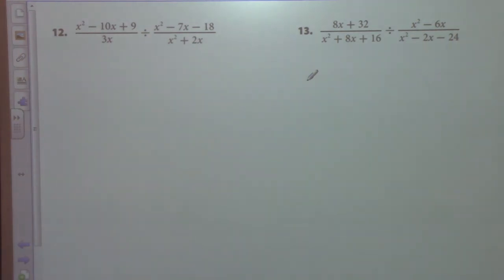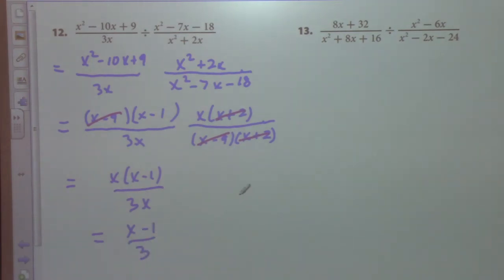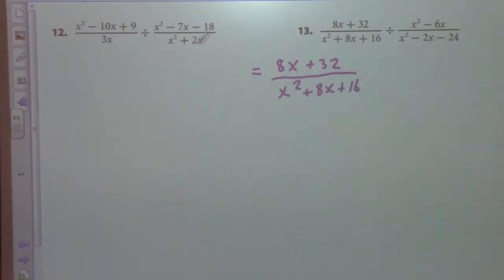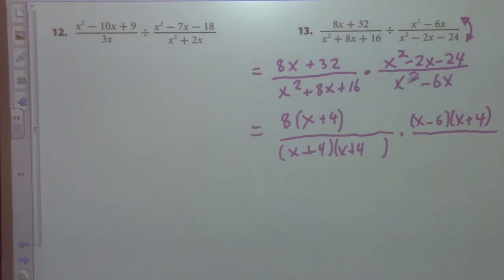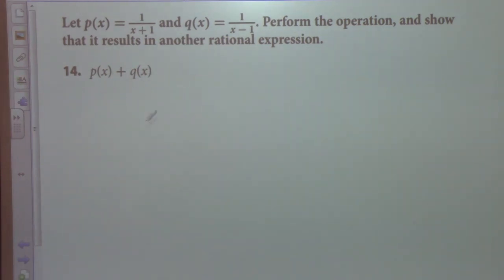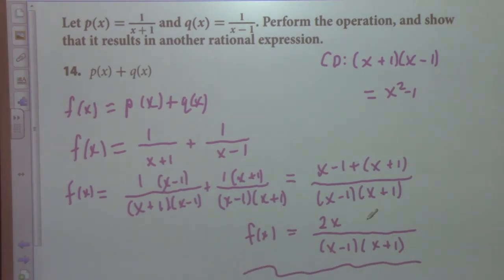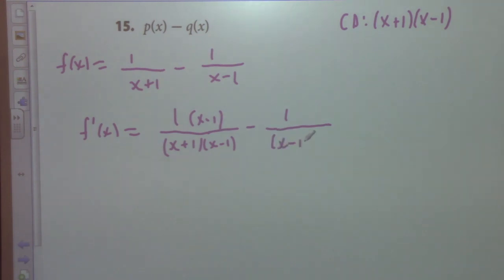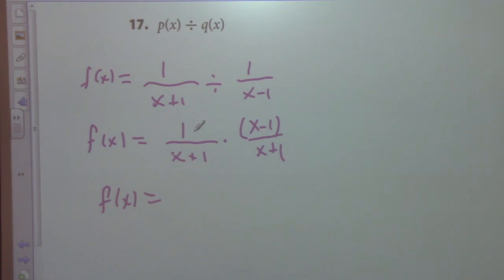Algebra 2 Class 3/29/21 Chapter 10.2 Exercises 12-17 Divide and Multiply Rational Expressions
In this exercise set, we mostly divided rational expressions.